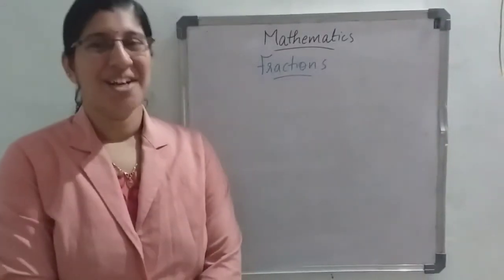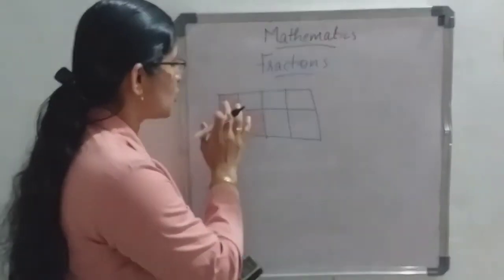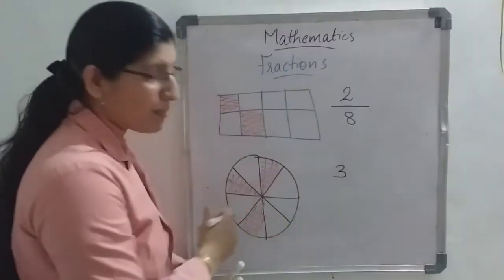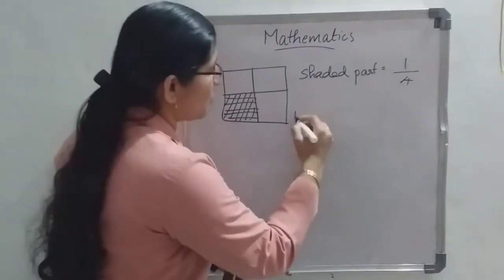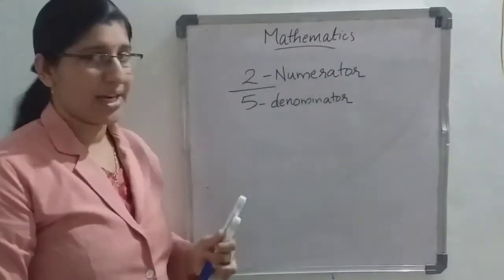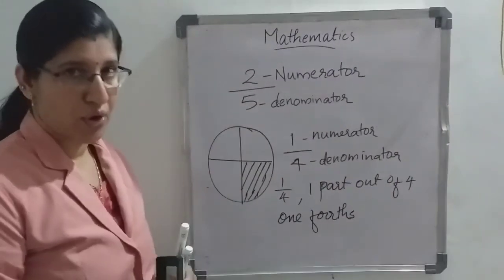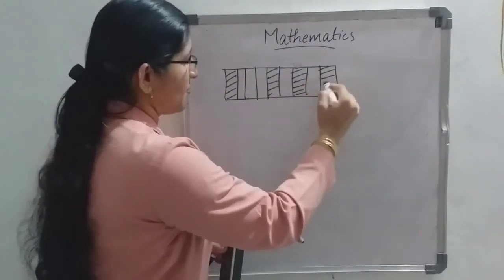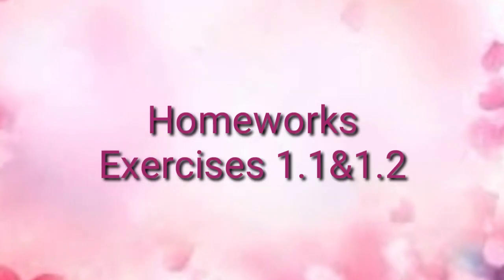Class 3 Mathematics, Lesson-1 Fractions (Part-1)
Preetha Gangadharan, Marygiri English Medium School, Sreekandapuram